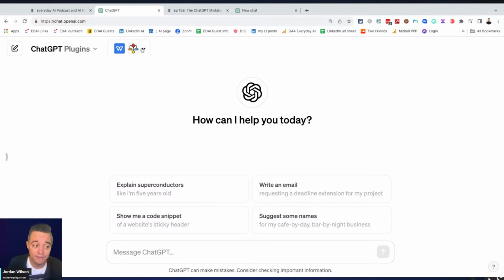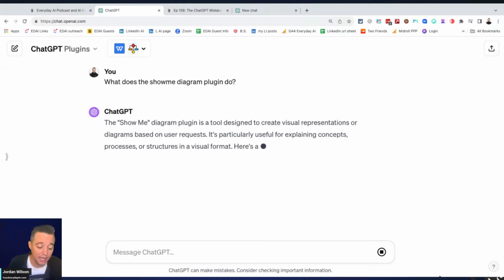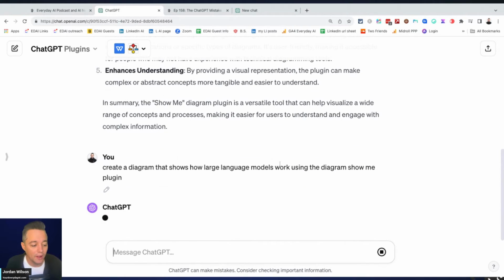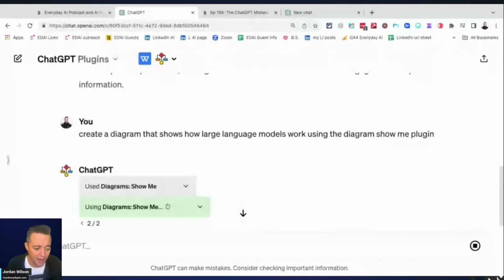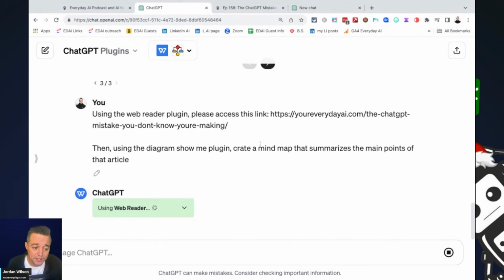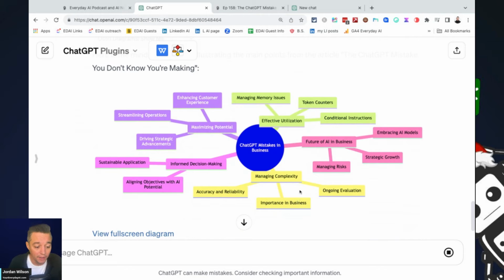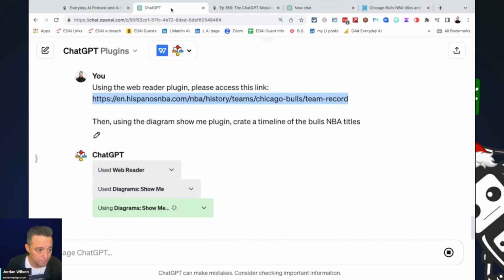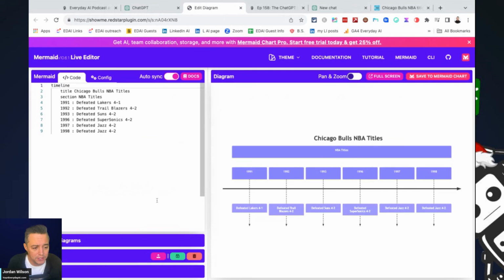Diagrams Show Me ChatGPT Plugin review 12 days of Plugins from Everyday AI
The Diagrams Show Me ChatGPT Plugin is amazing! Even if you don't use diagrams often, there's still a lot of benefits you can get out of this plugin. We're showing you how to use it and why it's so good.